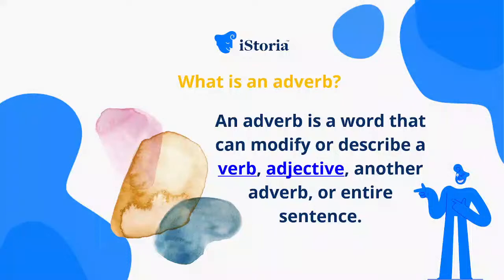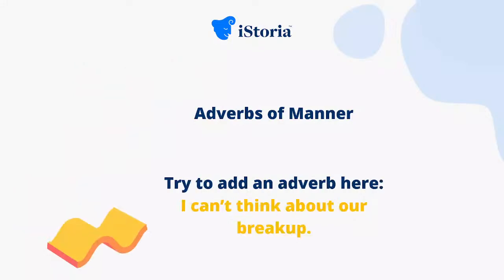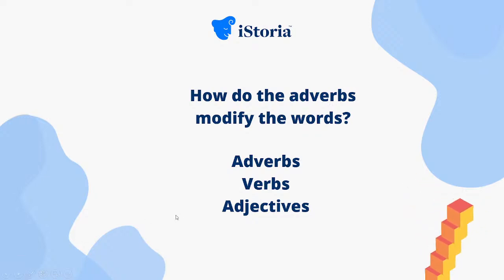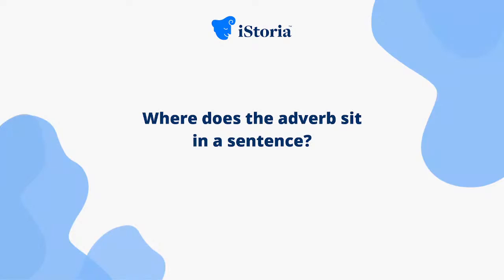How to add adverbs to your sentence structure?